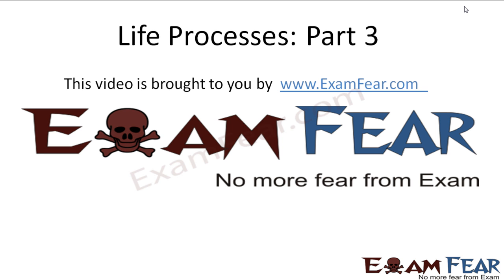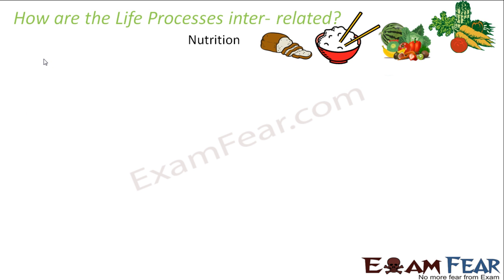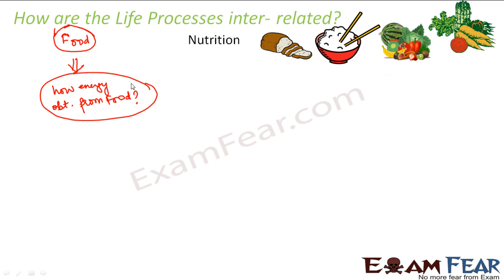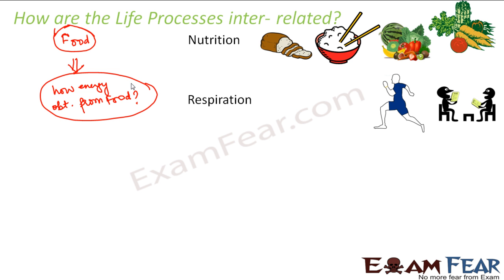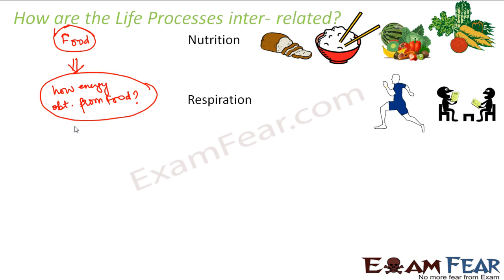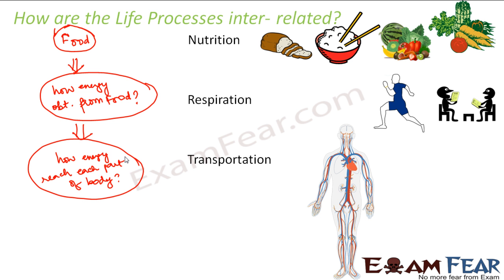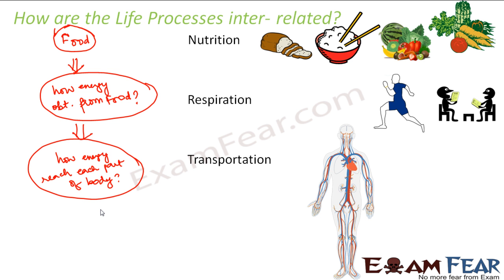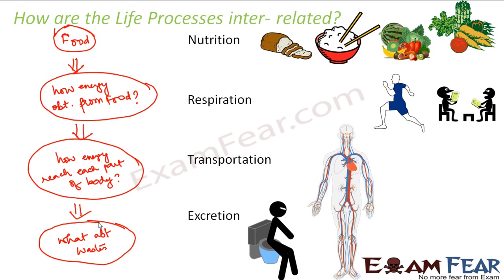Biology Life Processes part 3 (Inter relation of life processes) CBSE class 10 X